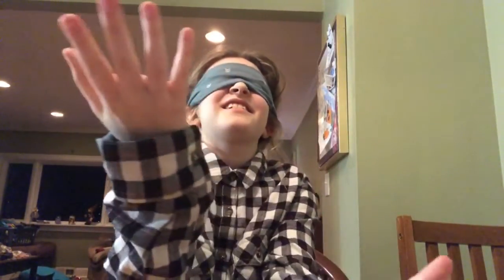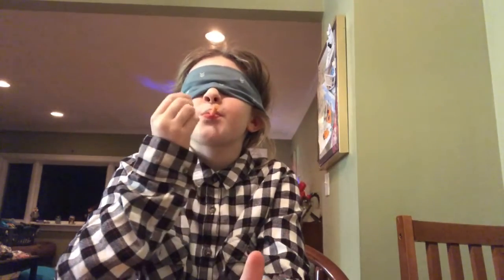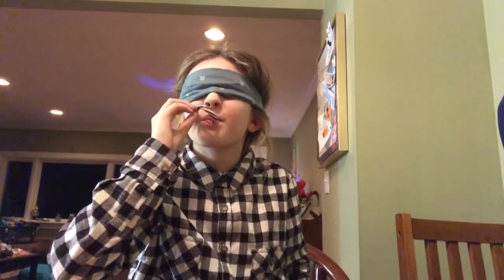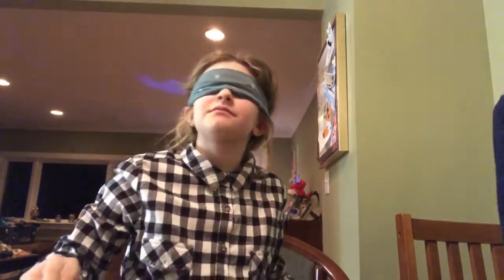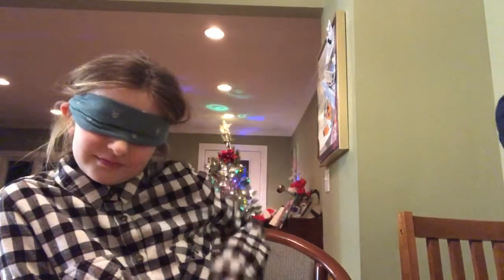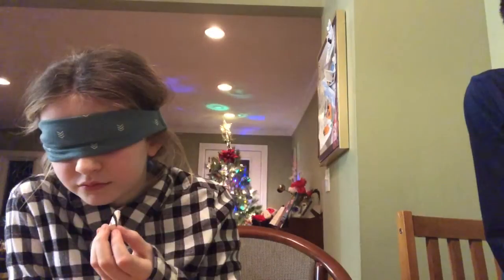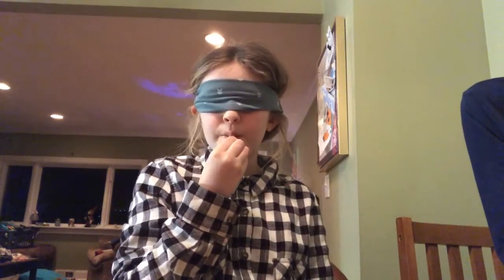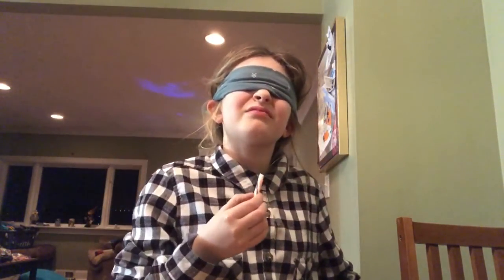Candy Cane Challenge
There’s a police car at the end